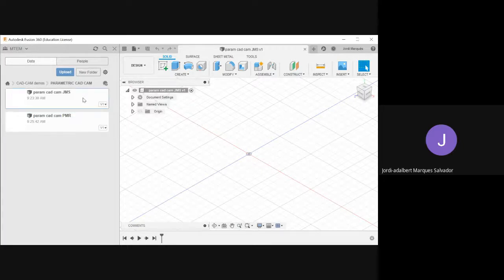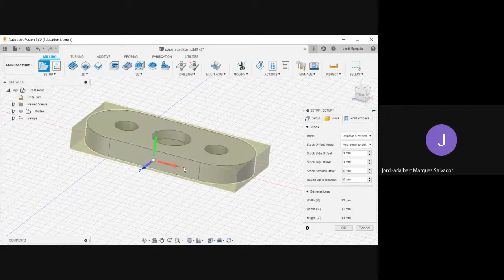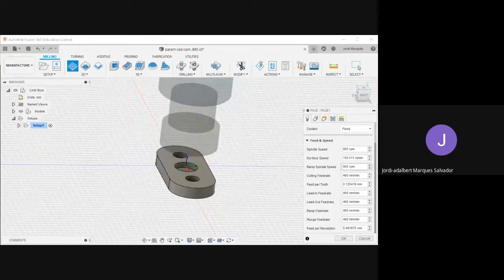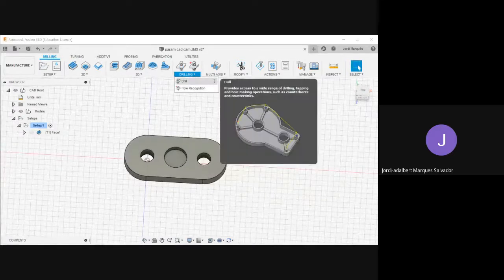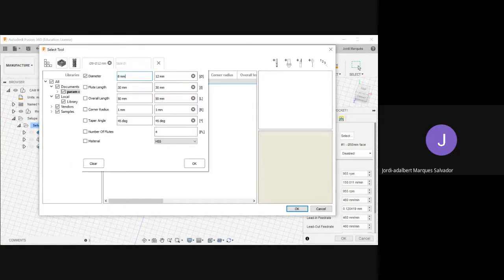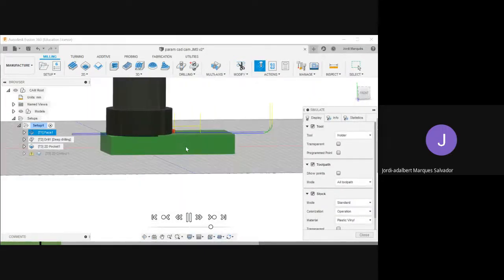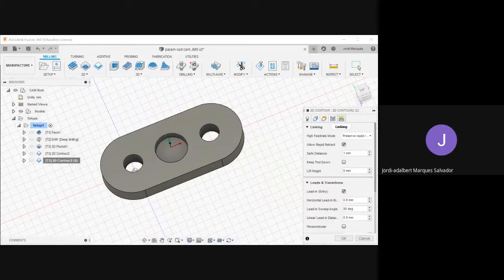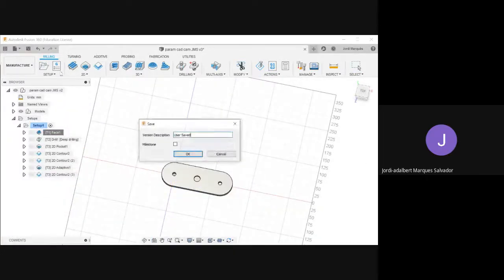Fusion 360 Parametric CAD CAM example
On this video you will learn how to create a parametric CAD CAM part and the main advantages of it.